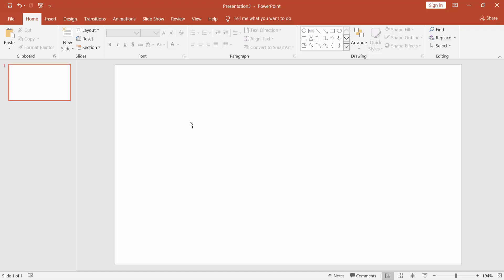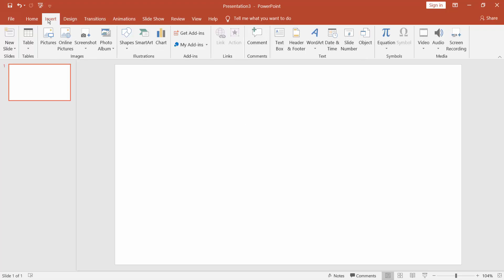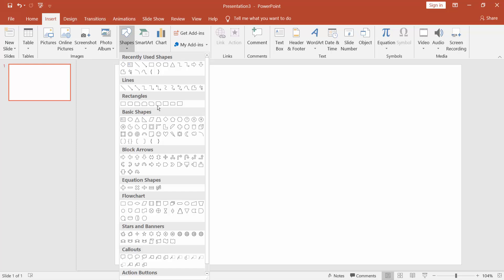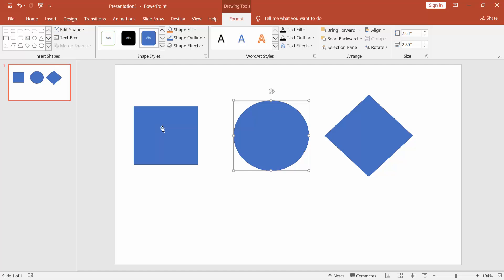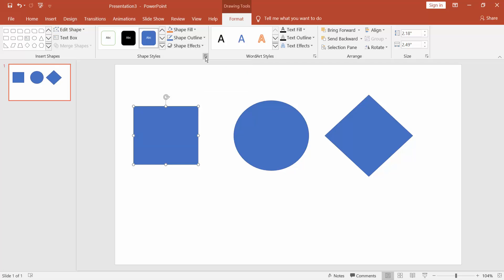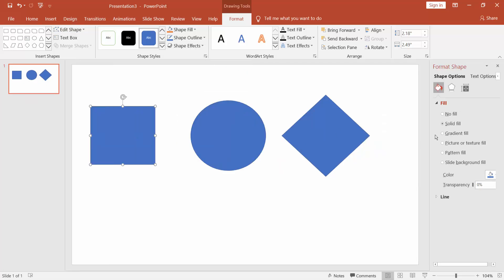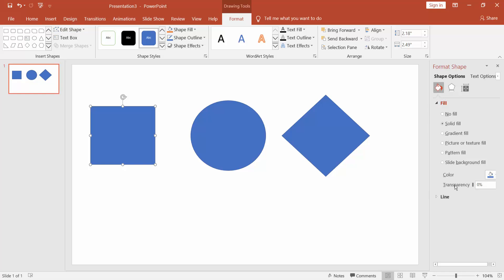how to make a shape transparent in PowerPoint 2016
Assalamu Walaikum,
In this video, I will show you, how to make a shape transparent in PowerPoint 2016. Let's get started.

firstly draw the shape. go to insert menu, shape, and choose the shape. selected shape and go to shape format and click the drop-down menu of format shape and select the fill color and go to transparency and set the transparency percentage.